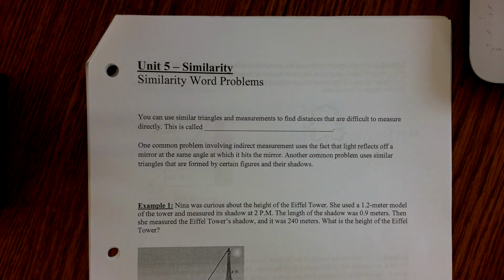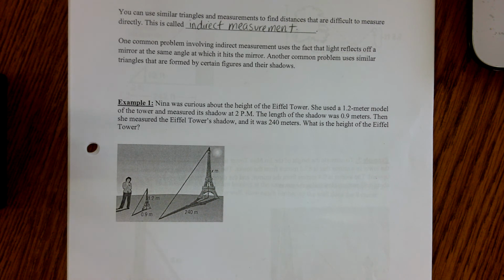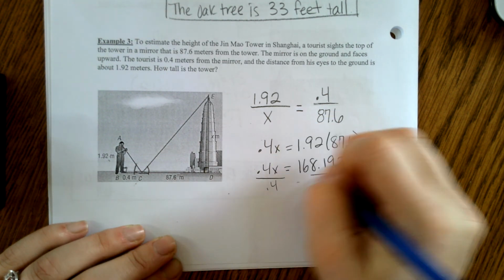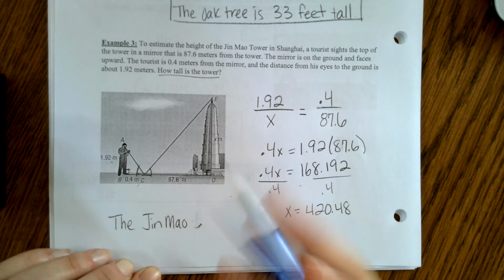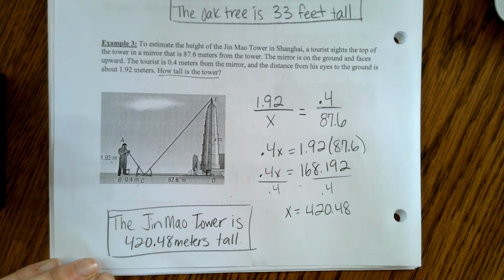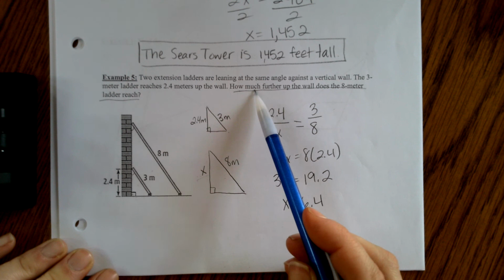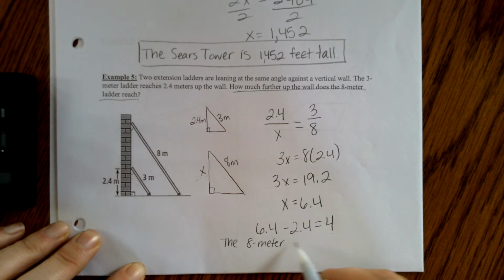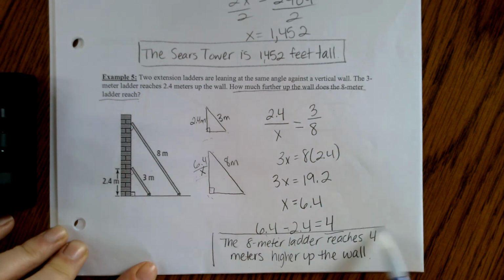Geometry CP - Unit 5 Lesson 3 - Similarity Word Problems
This video shows you how to solve various word problems involving similar triangles.